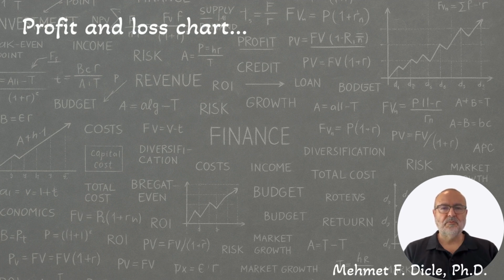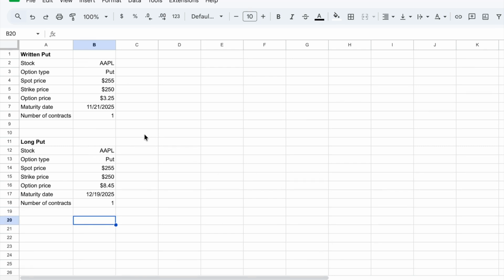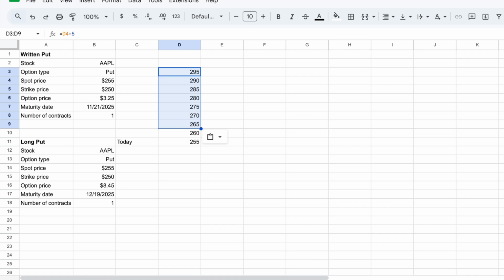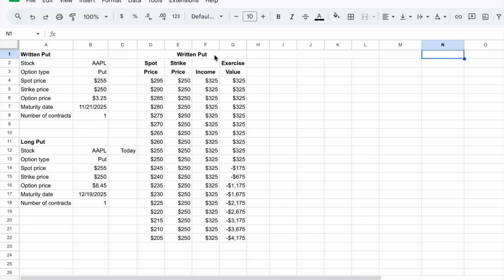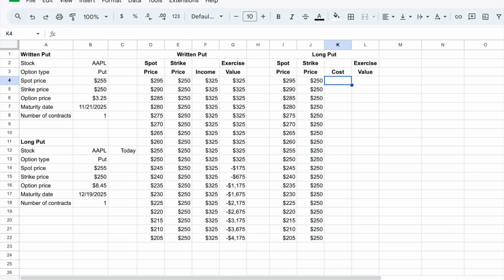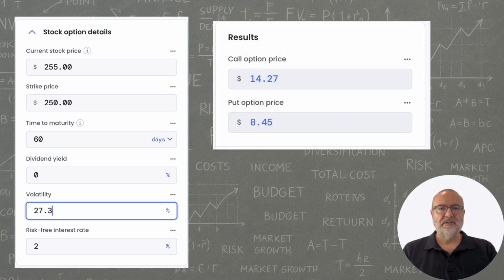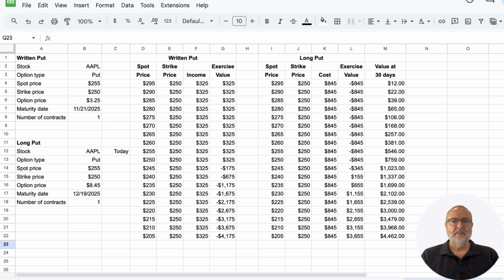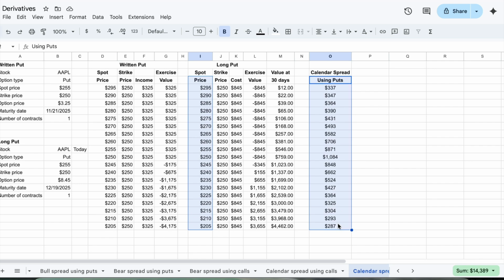Profit and loss chart: Calendar spread using puts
📊 Profit and Loss Chart for a Calendar Spread Using Put Options

In this video, you will learn how to build a profit and loss (P&L) chart for a calendar spread using put options, step by step. We focus on constructing the spreadsheet, calculating payoffs at expiration, and understanding how time and price affect the strategy’s profitability.

A put calendar spread involves buying and selling put options with the same strike price but different expiration dates. This strategy is commonly used when an investor expects limited price movement in the underlying asset and wants to benefit from time decay differences between short- and long-dated options.

In this video, you will learn:
• How a put calendar spread is structured
• How to calculate profit and loss at different underlying prices
• How to identify breakeven points, maximum profit, and risk
• How to visualize payoff profiles using a spreadsheet
• Why calendar spreads behave differently from vertical spreads

This video is ideal for:
• Individual investors learning multi-leg option strategies

No advanced math required—just a clear, structured walkthrough designed to help you understand how the strategy works and why investors use it.